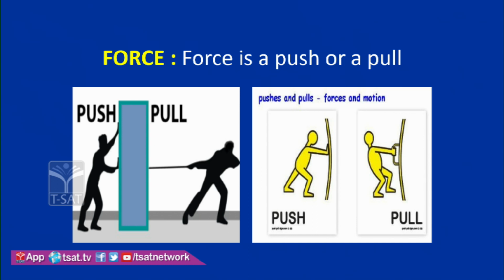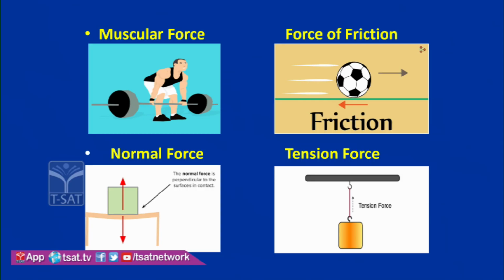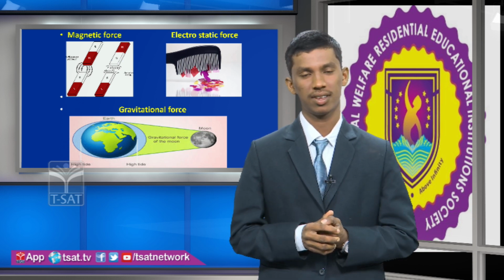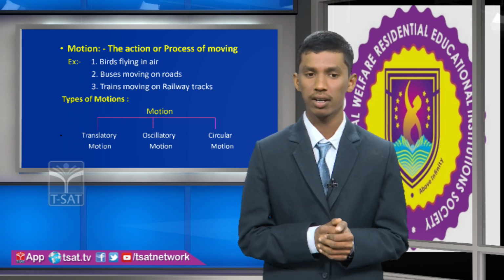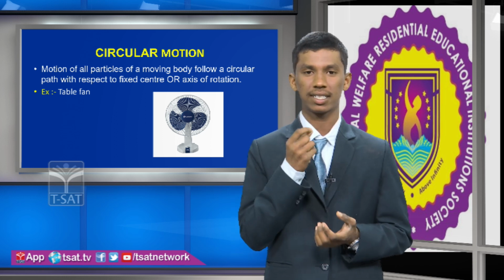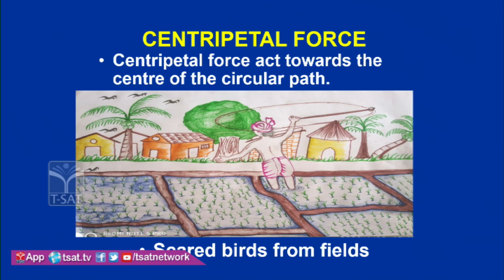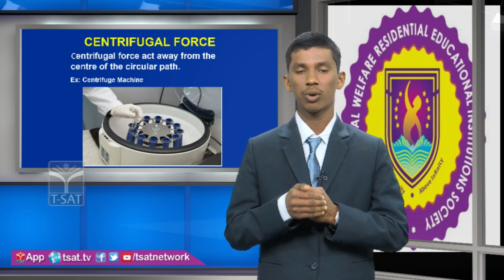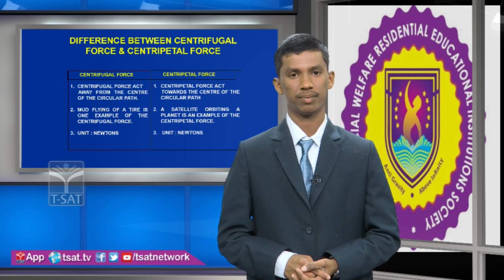T-SAT || TSWREIS || Physical Science - Explain Centripetal And Centrifugal Forces || 9th Class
SoFTNET T-SAT || TSWREIS || Physical Science - Explain Centripetal And Centrifugal Forces  || 9th Class